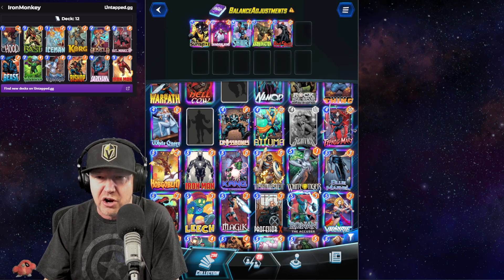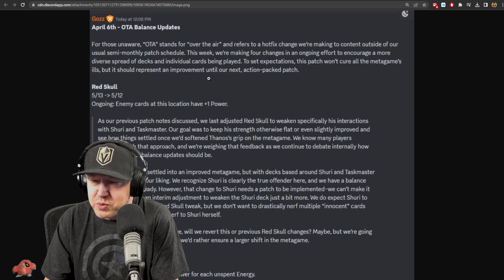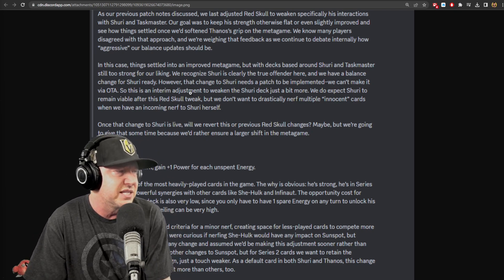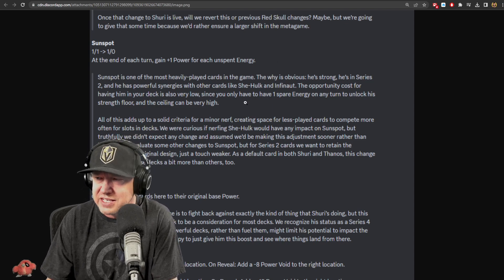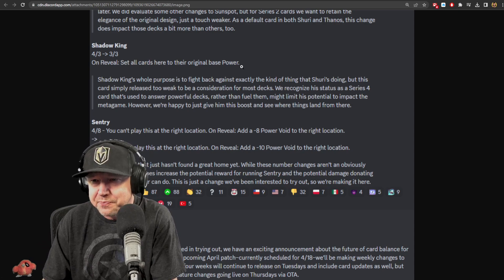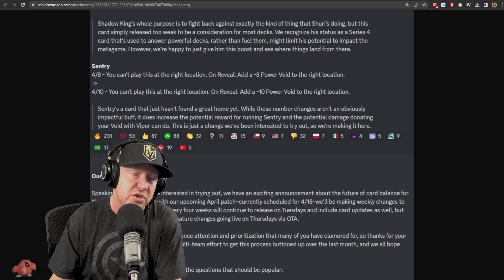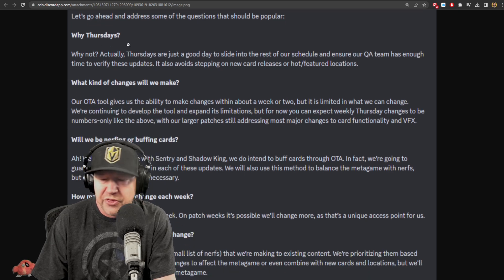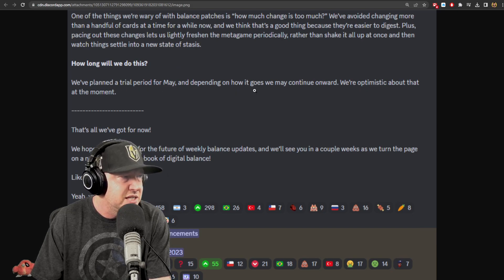PATCH INCOMING SHURI NERFS - BALANCE CHANGES - MARVEL Snap